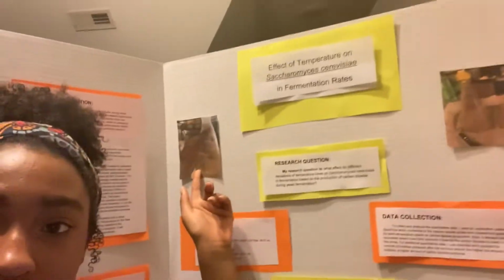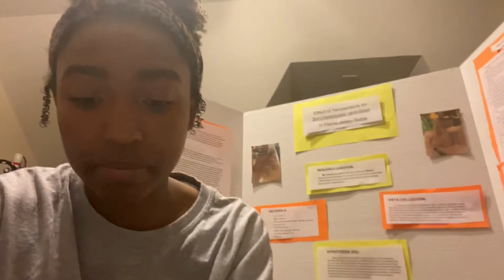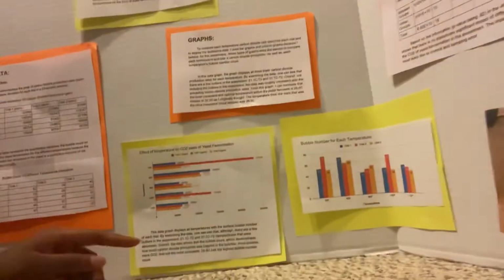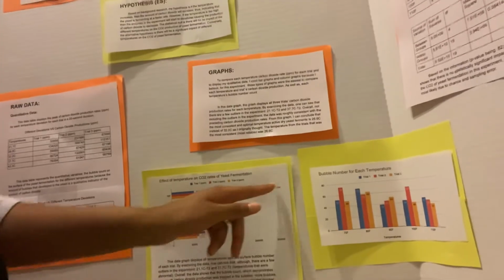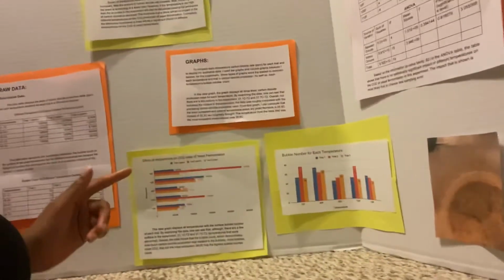March 20, 2020